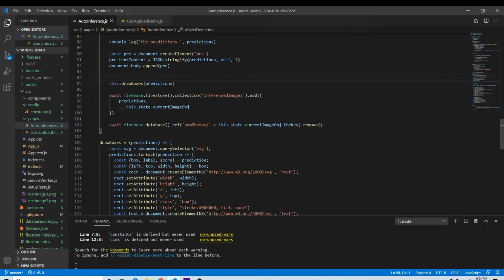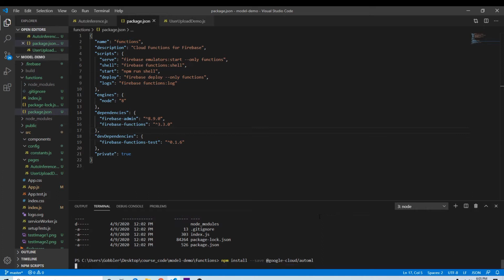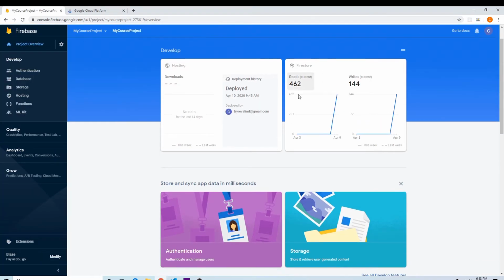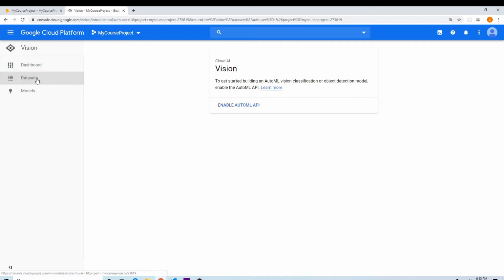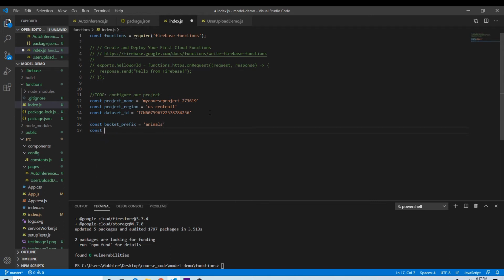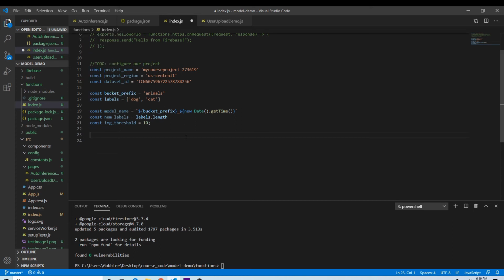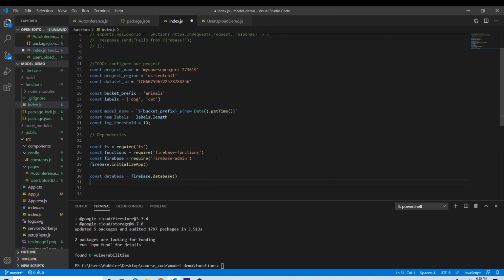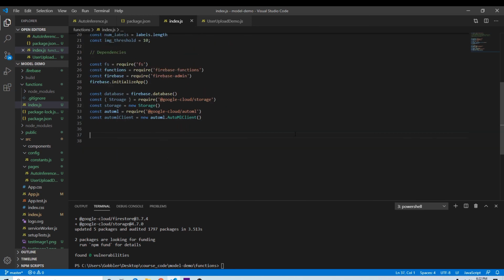Easy AutoML: Setting up Google Cloud Functions for Machine Learning